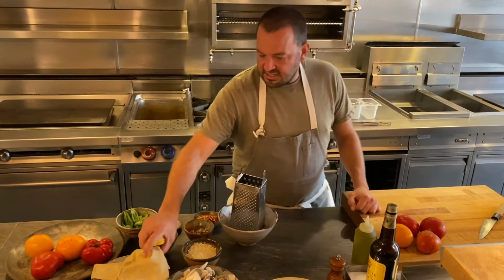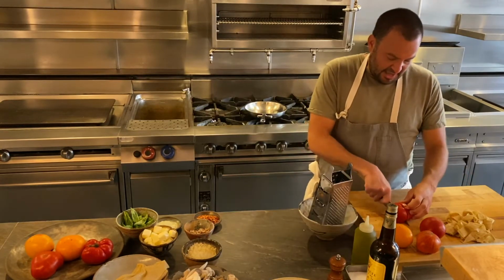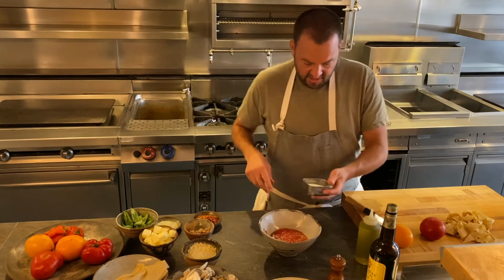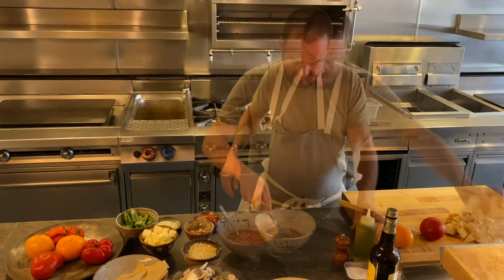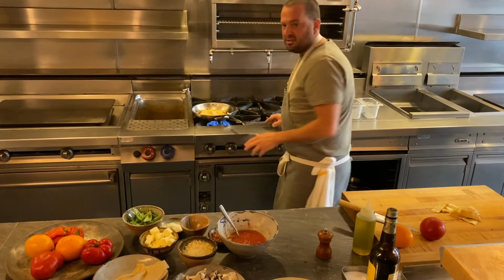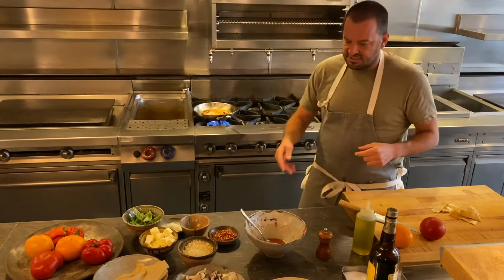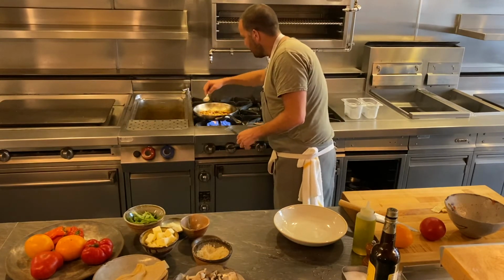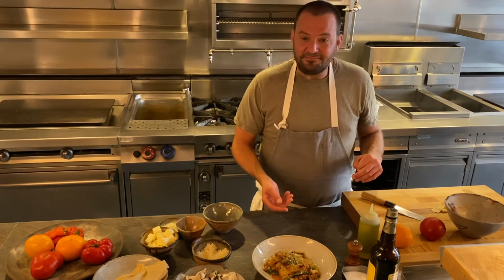State Bird Provisions: Yuba all'Amatriciana